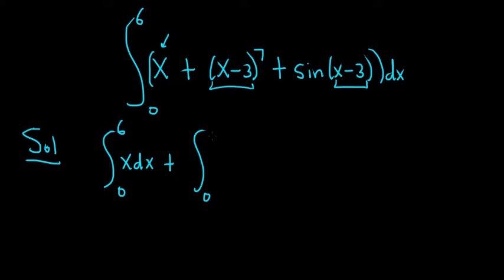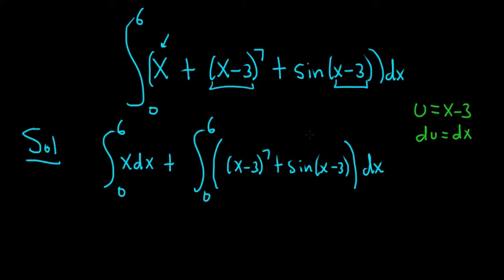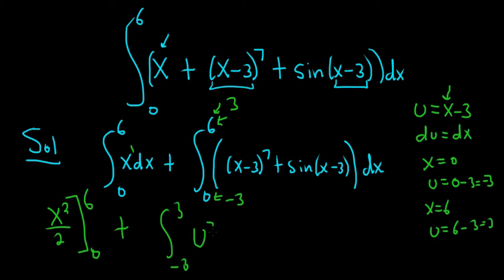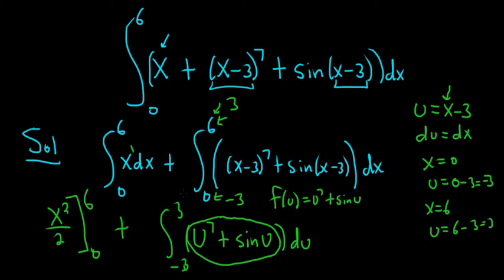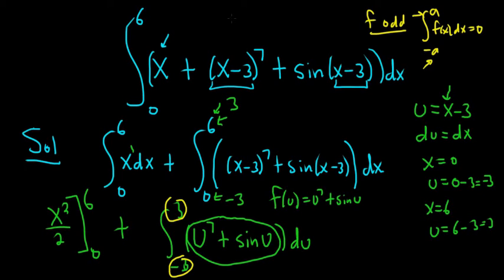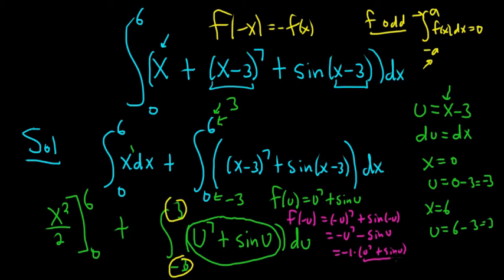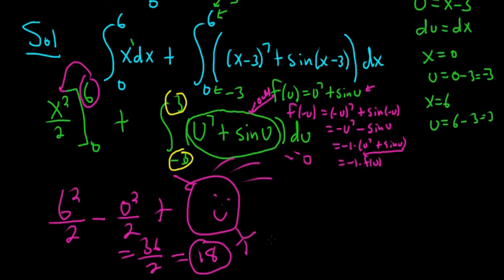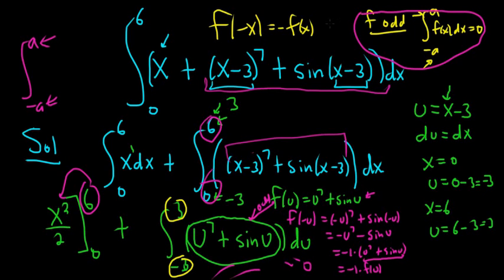Definite Integral (x + (x - 3)^7 + sin(x - 3)) MIT Integration Bee Qualifying Exam 2013 #6